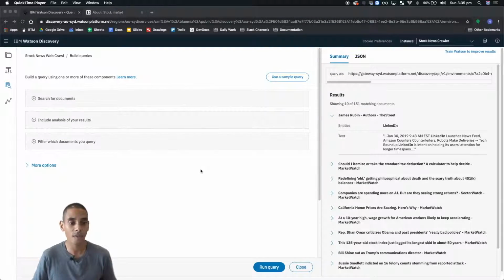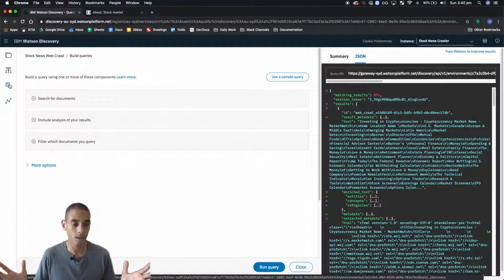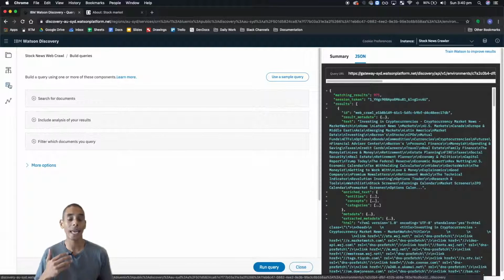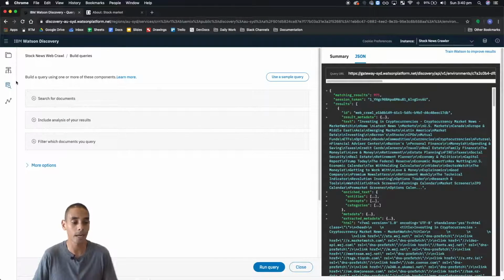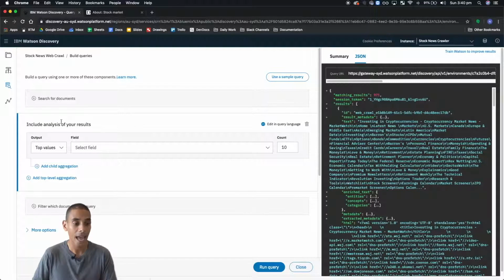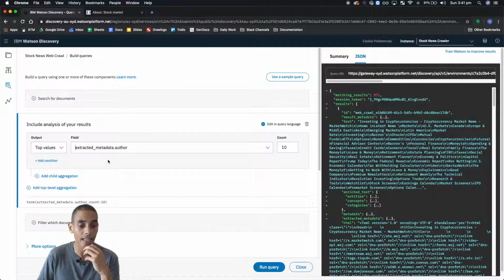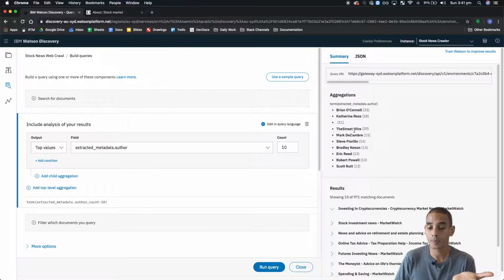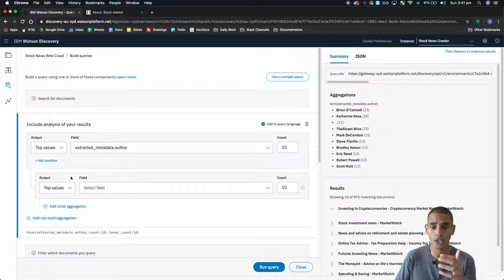How to Run Advanced Queries with Watson Discovery - Part 5 - Stock News Crawler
Tired of searching the web for stock data? Get yourself setup with Watson Discovery and build a stock news crawler in under an hour.

What’s Watson Discovery?
It’s your own personalised search engine built on top of IBM Watson. You can upload your own documents and search them using natural language queries and the IBM Discovery query language.

- How to use aggregations to analyse your documents
- How to build sub aggregations to delve deeper
- How to use filters to improve the performance of your queries

Rather read a blog post…?
Follow along with the blog post?